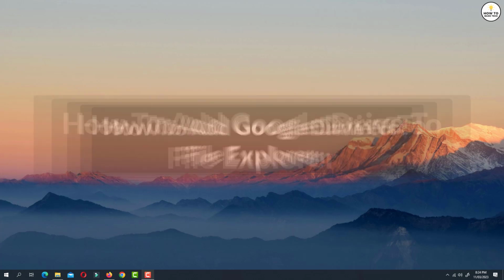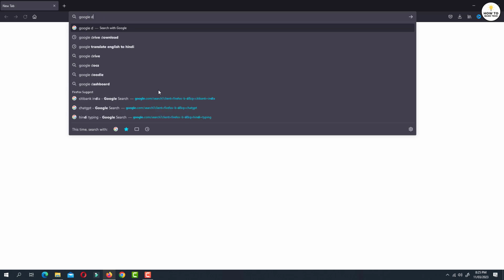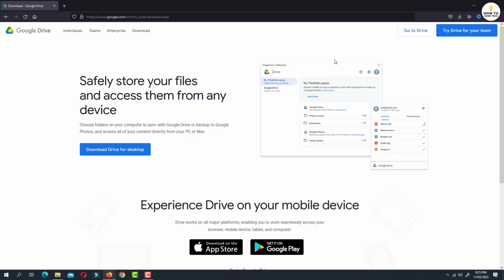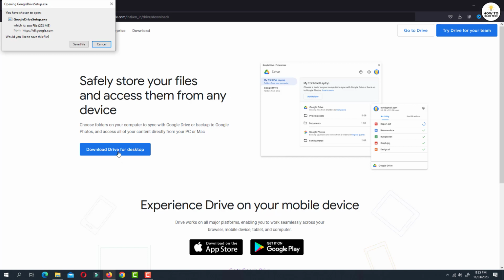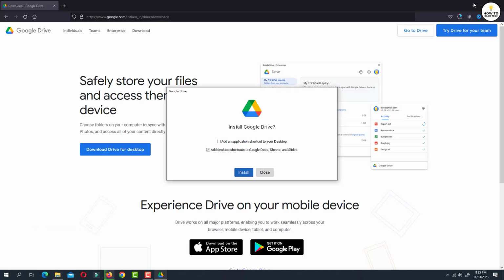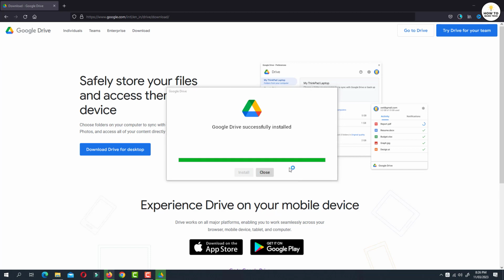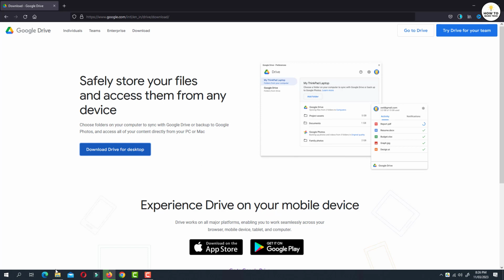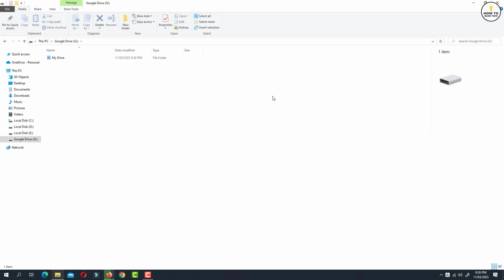How to add Google Drive to File Explorer Windows 10 | Install Google Drive On PC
How to add Google Drive to file explorer on Windows 10. Looking to make it easier to access and manage your Google Drive files? In this video tutorial, we'll show you how to add Google Drive to File Explorer on Windows 10.

With just a few simple steps, you can have all your Google Drive files right at your fingertips in File Explorer. This will save you time and effort by eliminating the need to open a web browser or the Google Drive app to access your files.

By the end of the video, you'll be able to seamlessly access your Google Drive files just like any other folder on your computer. Whether you're a student, a professional, or just someone who wants to make their life a little easier, this tutorial is for you. So why wait? Follow along with us and start integrating your Google Drive into your File Explorer today!

►► Recommended Videos -